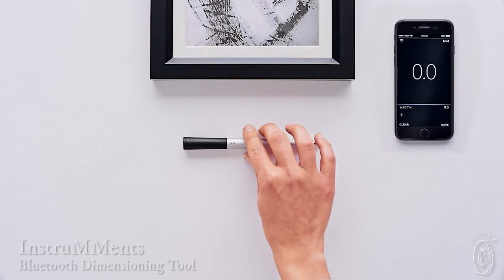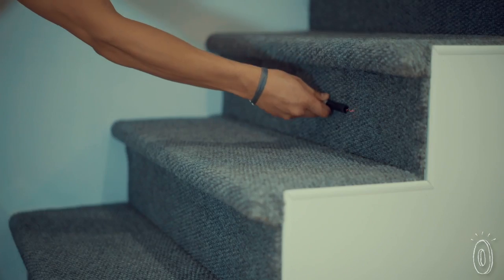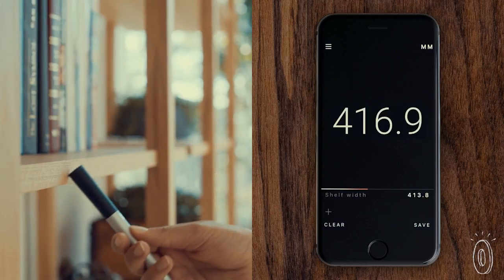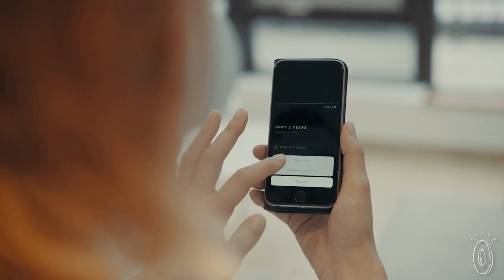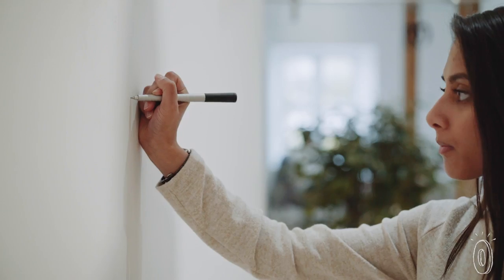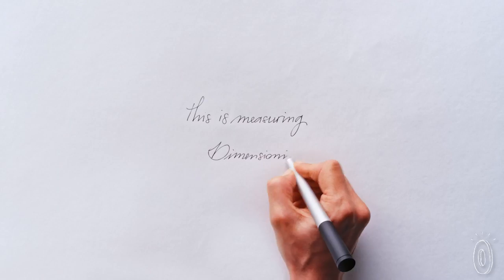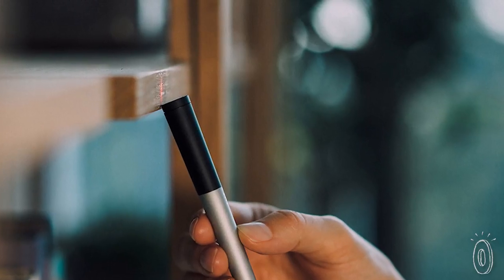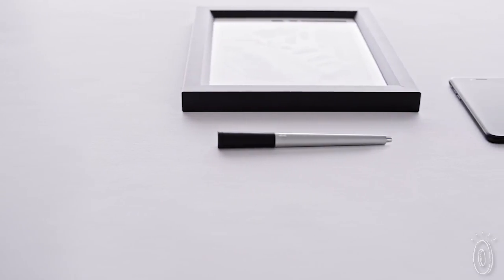Trade your measuring tape in for a magic pen.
This Bluetooth measuring device works like a magic wand. Size up any curve, contour, and jagged edge in a single motion.

Roll the tip over surfaces to compile all their dimensions—width, depth, length—directly on your device. Once they’re logged you can share and even change units instantly.

Find out precisely how much fabric you need to re-carpet your stairs or upholster furniture—or if the shelf you saw at the store will fit in that living room nook. You set the task. It’ll measure up to it.

InstruMMents even has a “blink interval” for arranging things at perfect, equidistant intervals (think: picture frames, buttons, or wall hooks). It lets you know when you’ve hit your mark, so you can do your decorating in the blink of an eye.

You hold it like a pen and use it like a measuring tape—except it’s significantly sleeker and has triple the dimensions. Whether you’re a professional or a DIYer, this tool inspires you to take matters into your own hands.